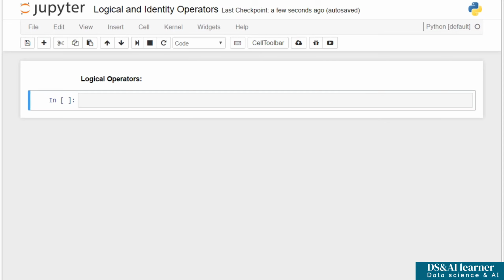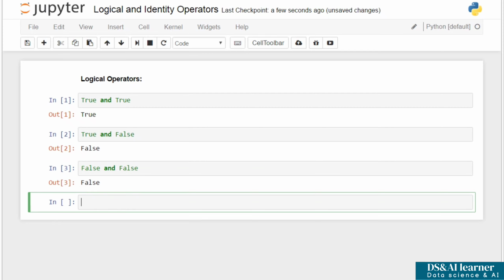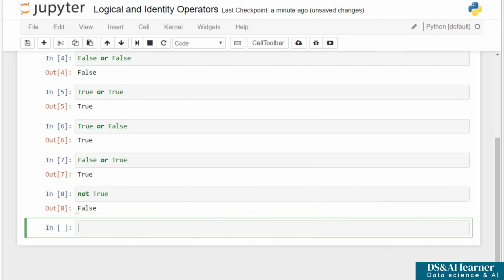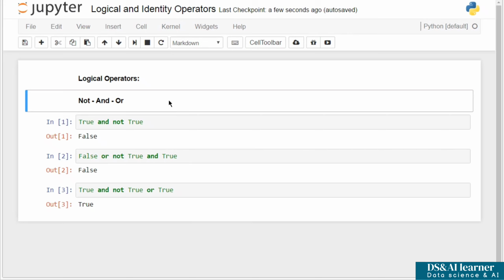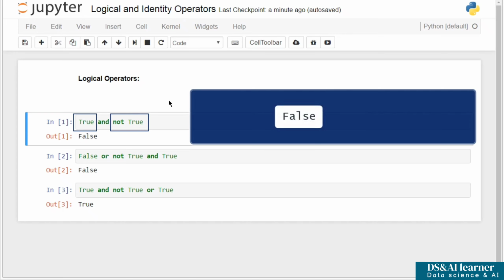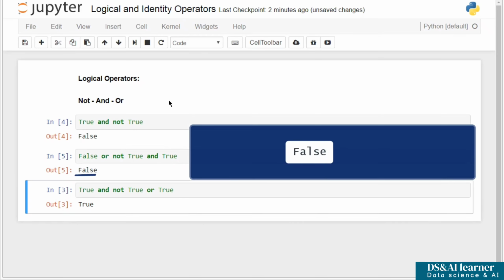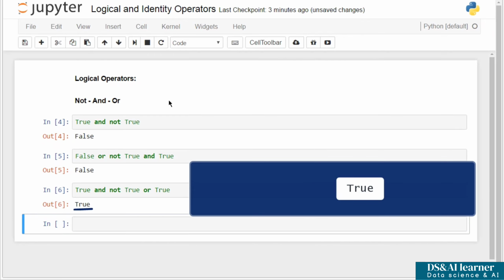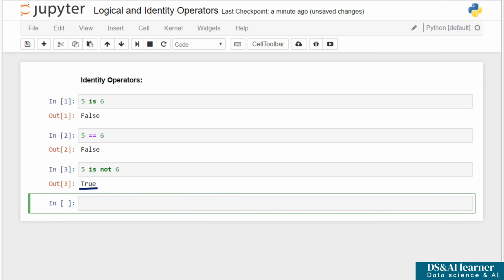Logical and Identity Operators in Python